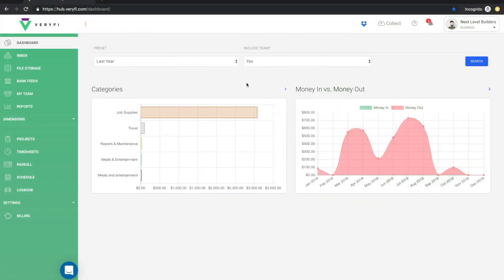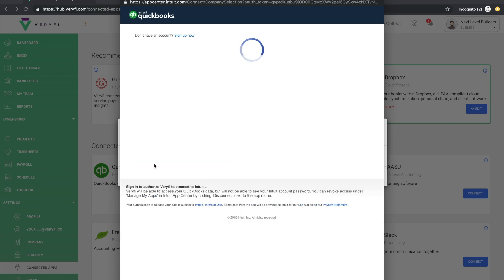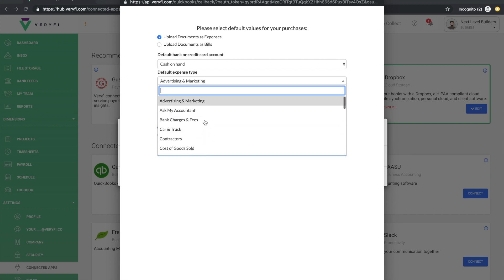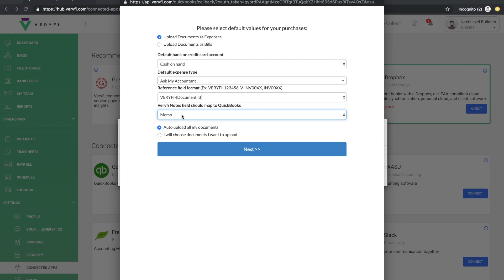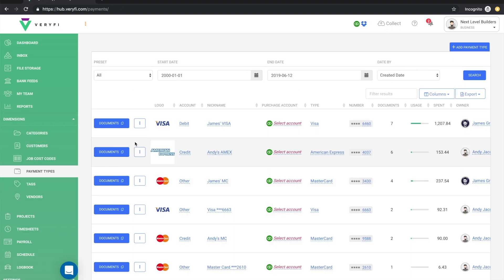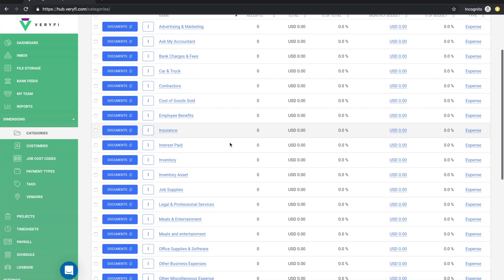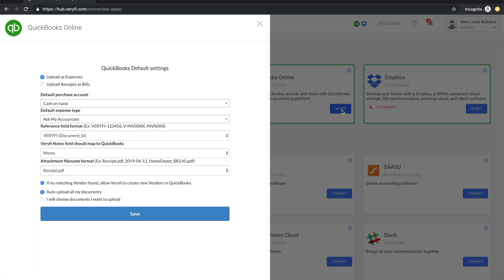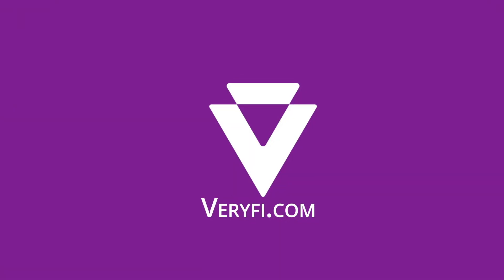QuickBooks Online Receipts App Sync [How to]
Veryfi can sync all your receipts, invoices and bills directly into QuickBooks Online with ease. Use Veryfi for real-time data extraction, labelling and categorization and QBO for Accounting. It doesn't get better than this!

*** WHY VERYFI ***

1. 🚀 AUTOMATES 100% OF YUR DATA ENTRY IN REAL-TIME

Recover 40 hours per month to spend more time on your business and with your loved ones than in the office doing data-entry.

Veryfi uses proprietary Intelligent OCR (optical character recognition) to extract data in 3 seconds, label it and then categorize the transaction. When done Veryfi sends this wealth of data to your QuickBooks account.

2. 🚀 THE BEST QUICKBOOKS RECEIPTS APP ON THE MARKET

Snap receipts with our award winning mobile apps (iOS & Android - 4.9/5 stars, 2K+ Ratings) and immediately throw the paper away.

No other app comes close! Now you can get those receipts, bills and invoices into QuickBooks flawlessly.

3. 🚀 VERYFI EXTRACTS LINE ITEMS (SKU) AND SYNCS THEM TO YOUR QUICKBOOKS

Veryfi Extracts Line Items from Bills, Invoices & Receipts in 3 seconds using machines. This is the SAFEST way to get SKUs into your QuickBooks account. This way no one except you ever sees the data.

- No Templates
- No Queues or Waiting
- No Humans

4. 🚀 SECURE CLOUD STORAGE

Veryfi is HIPAA, GDPR, CCPA and Federal ITAR Gov compliant. This means there is no humans in the loop or wizard of oz magic. Just algorithms crunching numbers. Your data is safe. QuickBooks will love you!

1.

2. Once logged into Veryfi web app, from left hand menu select "Settings / Connected Apps" option

3. Press CONNECT on the QUICKBOOKS CARD and follow the setup instructions.

*** OAUTH CONNECTION ***

All Veryfi Connected Apps integrations use OAuth.

OAuth is an important security measure which takes you to the service providers website (Intuit in this example) to login. This way Intuit only sends OAuth Keys to Veryfi and Veryfi never sees your login.

This is just a note for when you use other services. Always demand the best most secure method. OAuth helps with this.